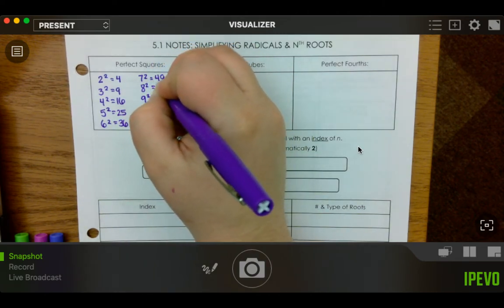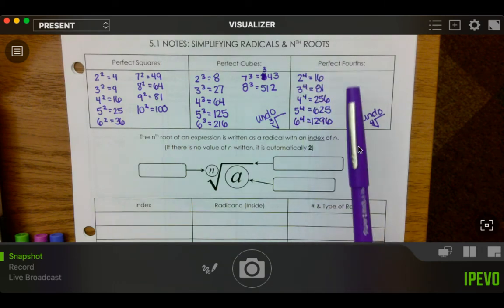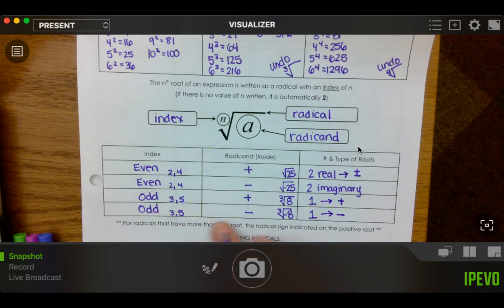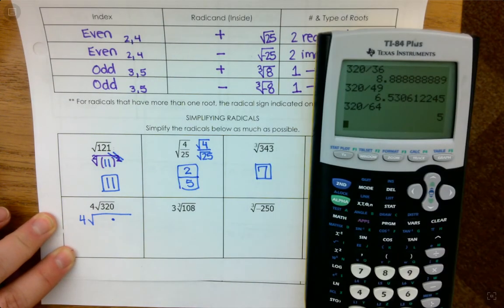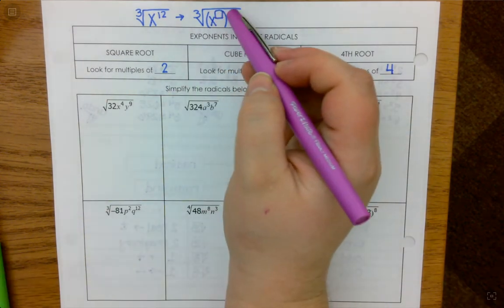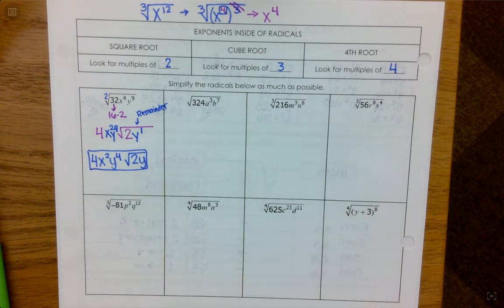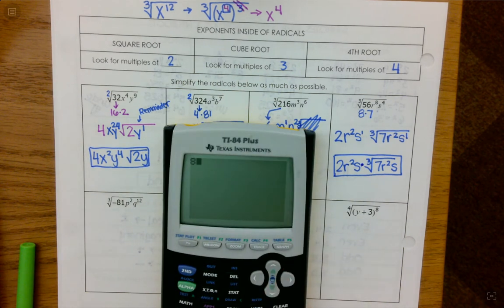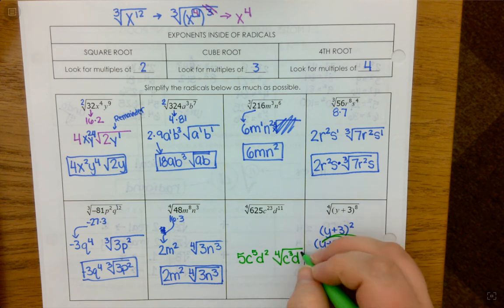5.1 Notes (A2)